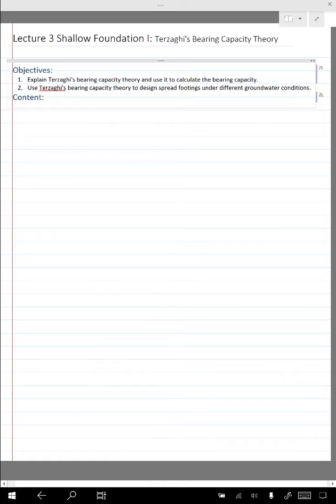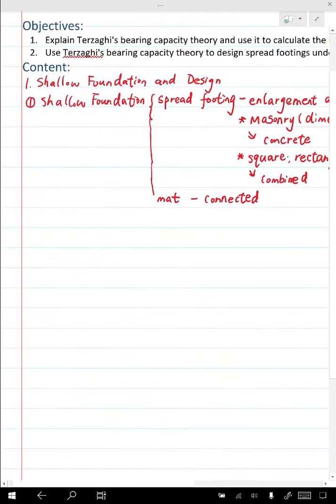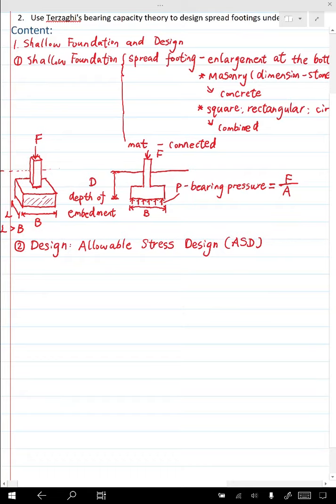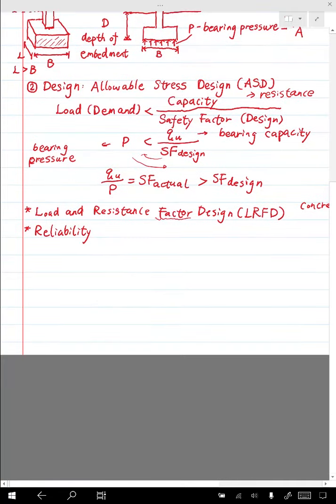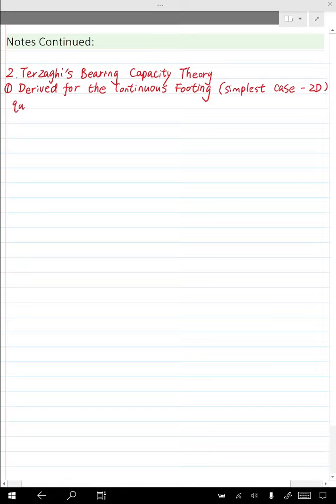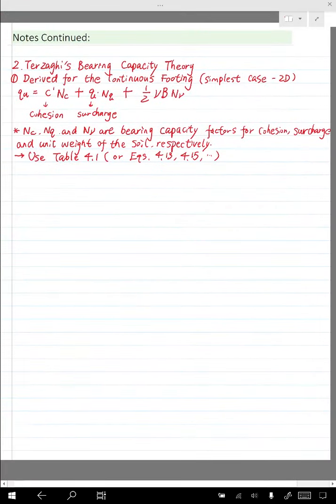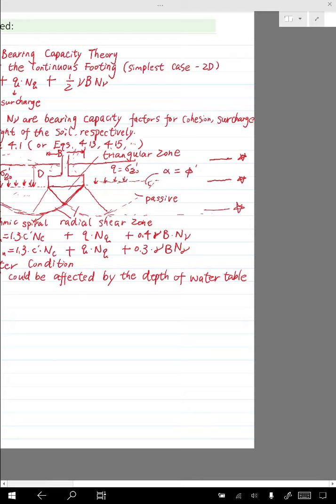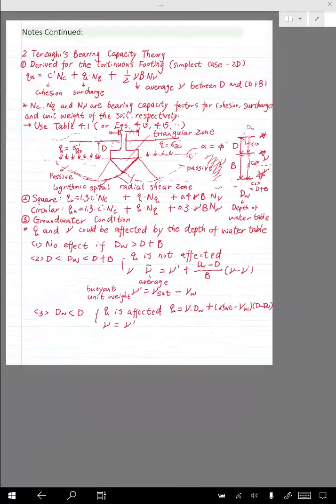Lecture 3 Terzaghi's Bearing Capacity Theory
Foundation Engineering Lecture Theories from Dr. Zhen (Leo) Liu at the University of Virginia.